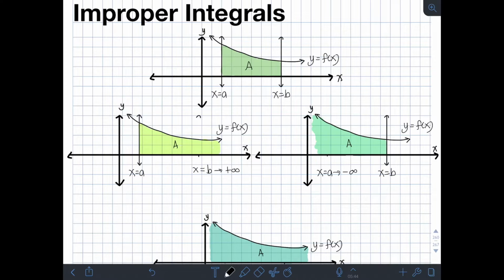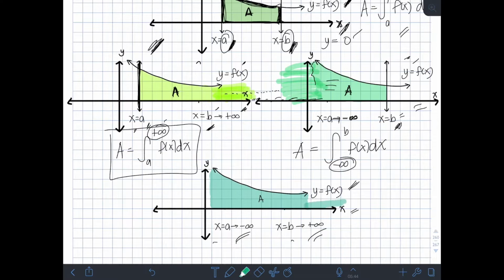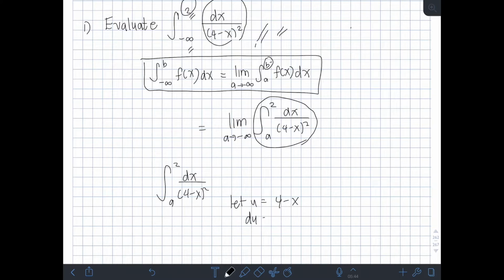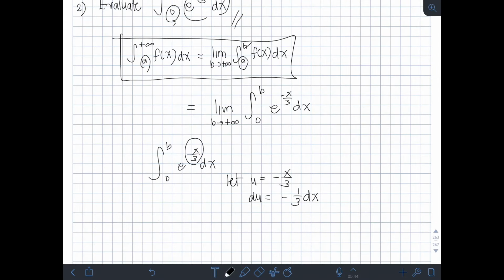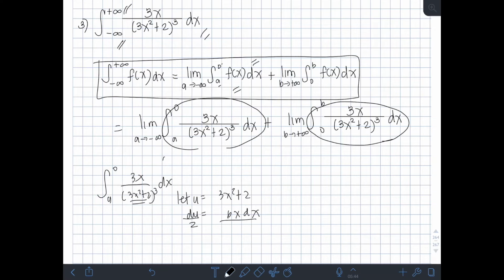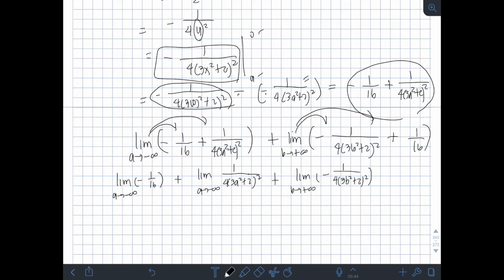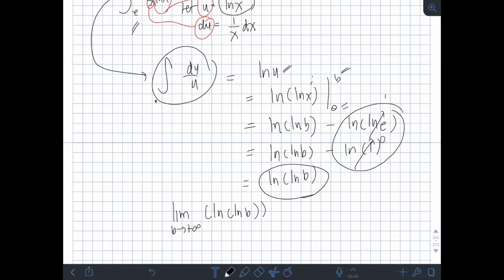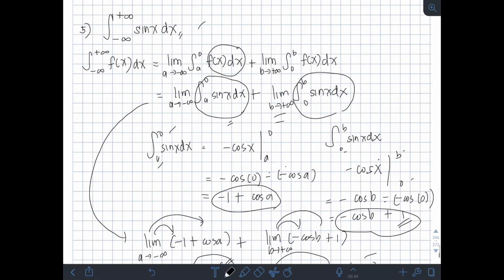Improper Integrals (Tagalog/Filipino Math)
Hi guys! This video discusses how to evaluate improper integrals. Improper integrals are definite integral with limits of integration as negative infinity on lower limit or positive infinity on upper limit or both. We will solve several examples on how to evaluate improper integrals. Happy learning and enjoy watching!